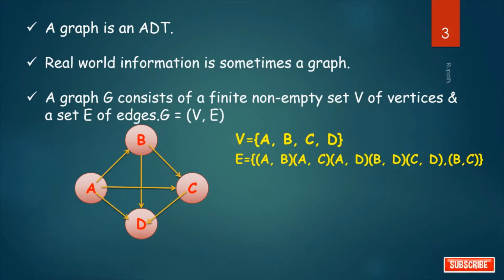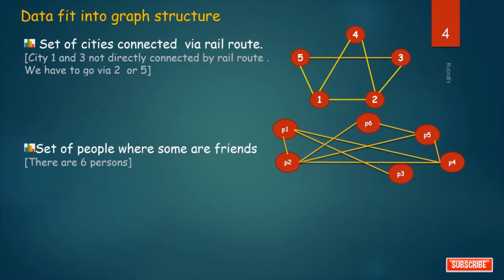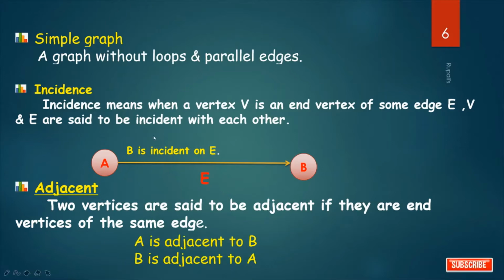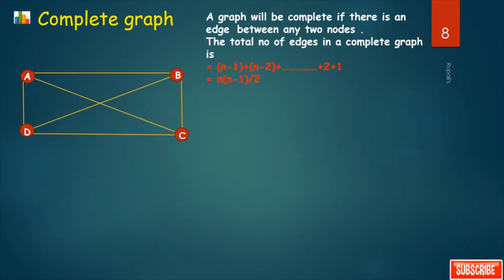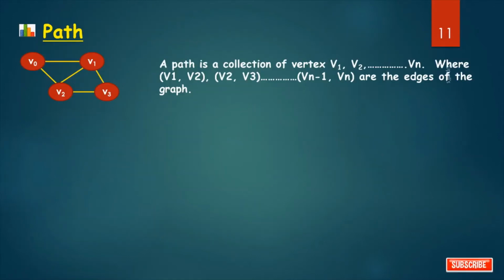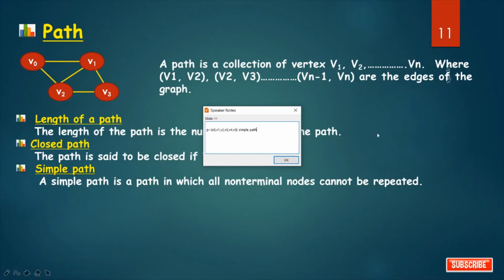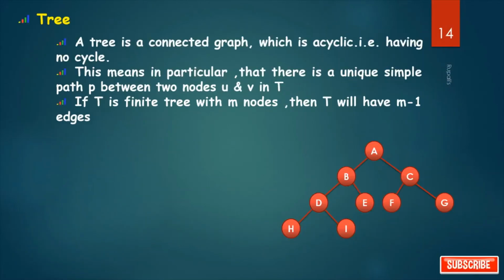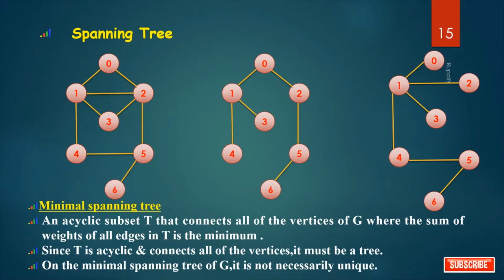💜🐟EASY WAY TO LEARN GRAPHS (PART-1)💜🐟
Graphs. Different Definitions. Exercise. Practice problem.